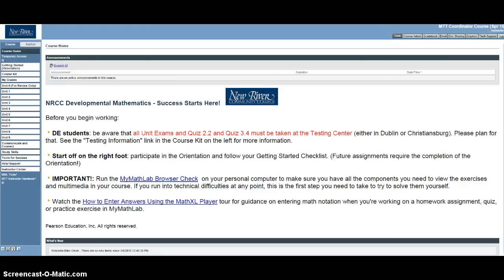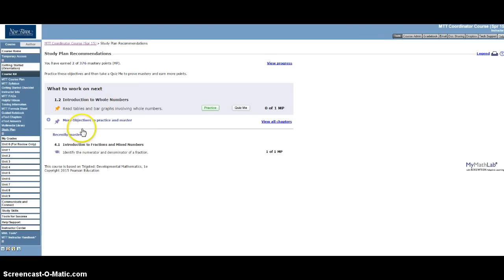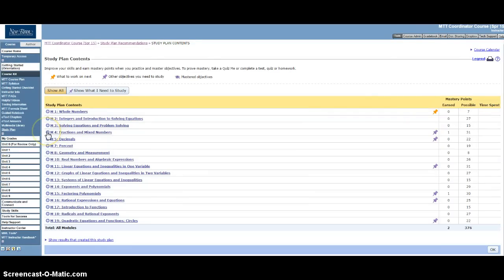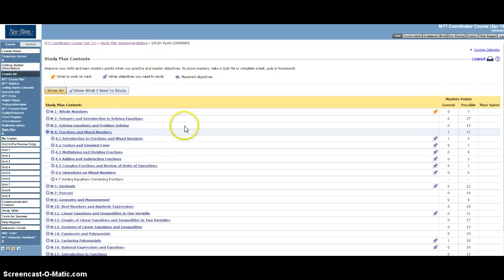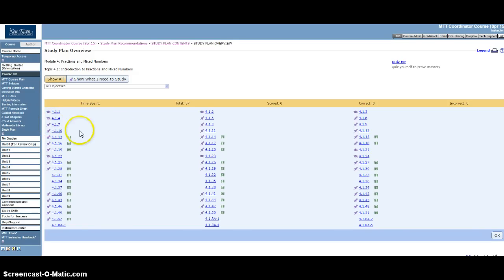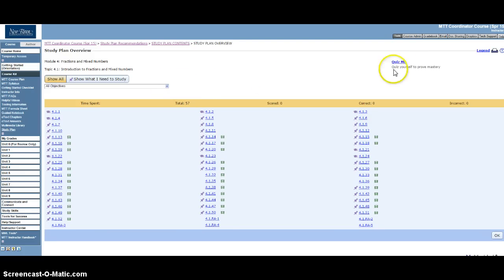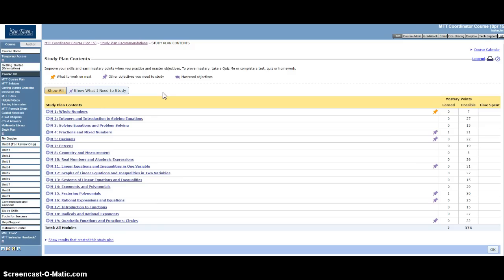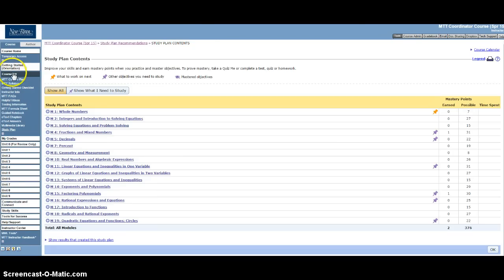Orientation Video 1E: Extra Practice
Orientation Video 5: Extra Practice